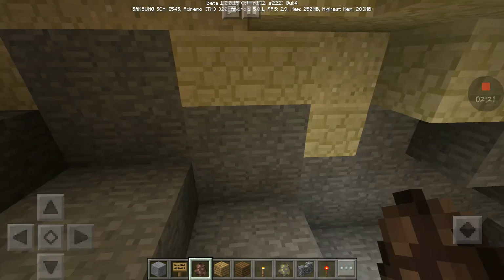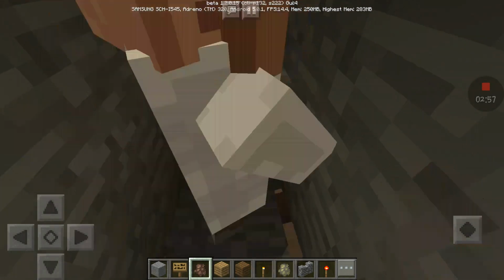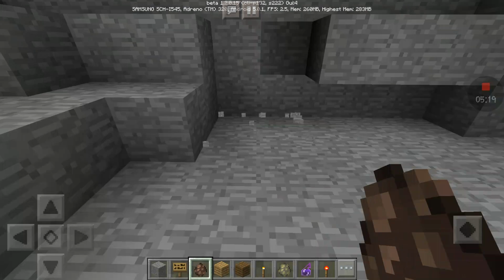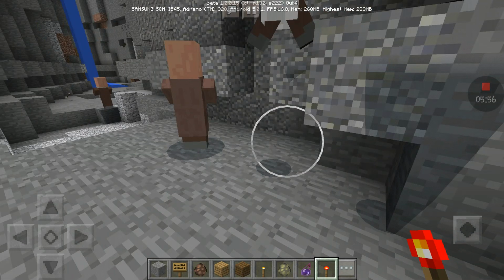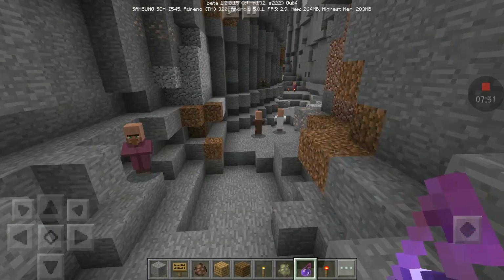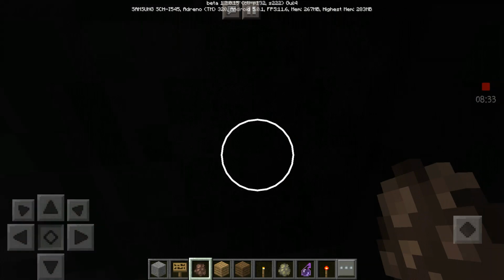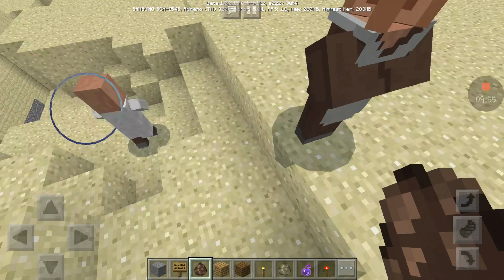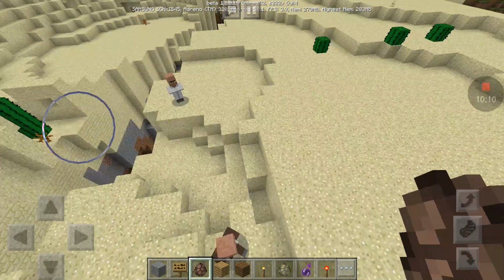Minecraft: The Hidden Redstone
Movie date: February 29th 1995